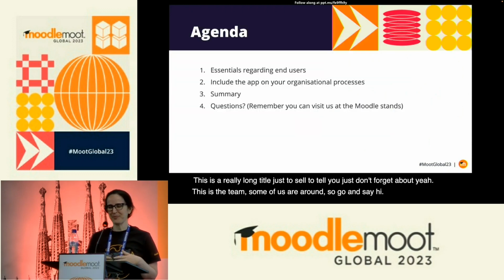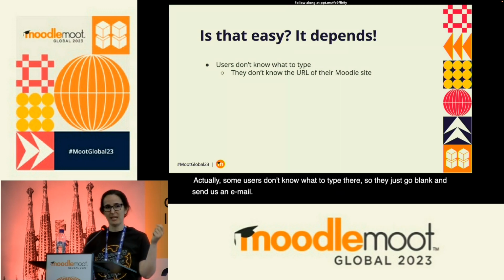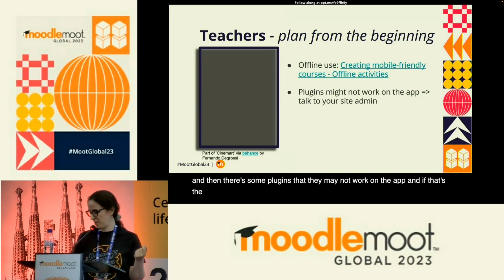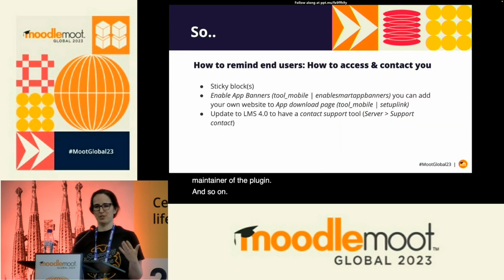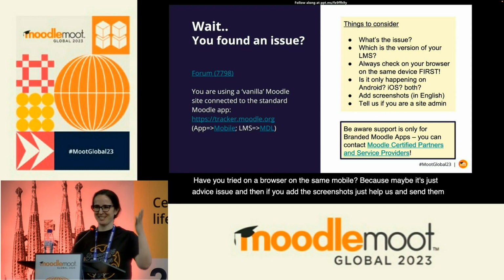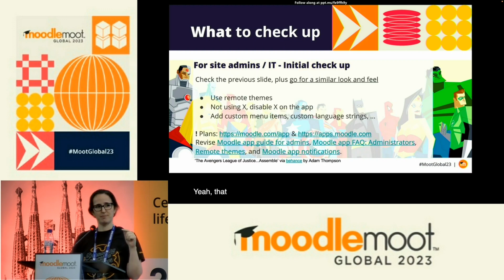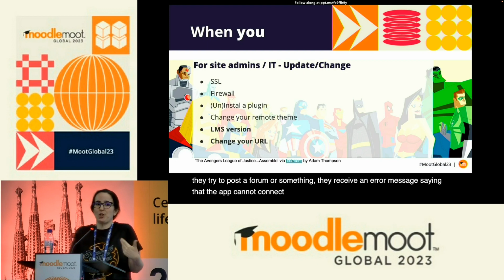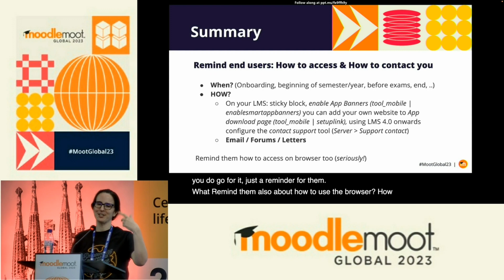Include the Moodle App on your organisational processes | MoodleMoot Global 2023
Include the Moodle App on your organisational processes
Isabel Renedo
MoodleMoot Global 2023
19-21 September | Barcelona, Spain